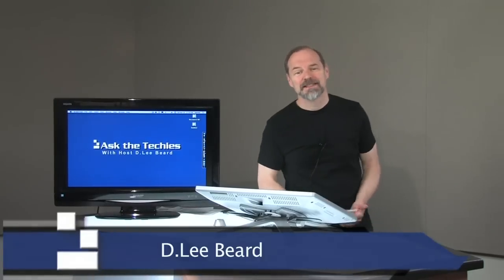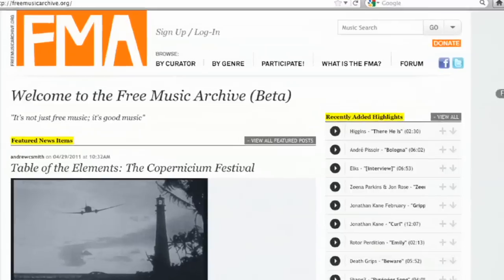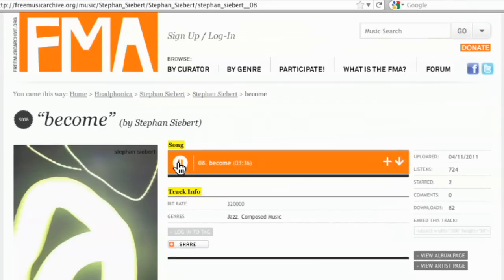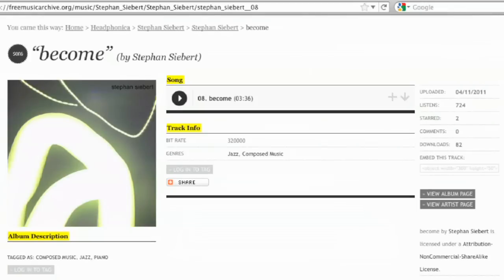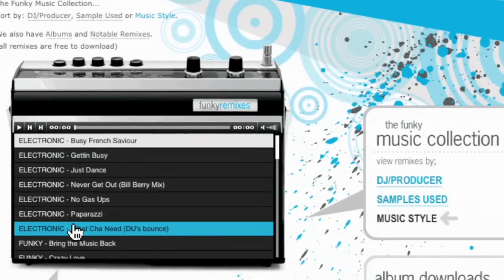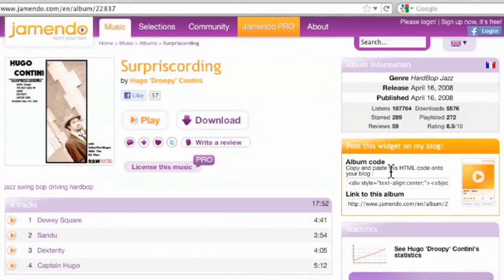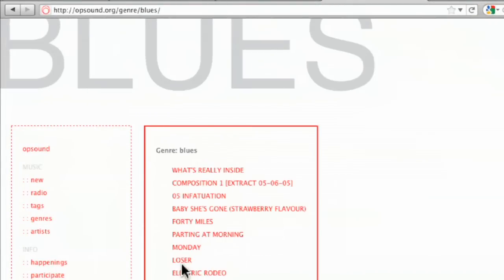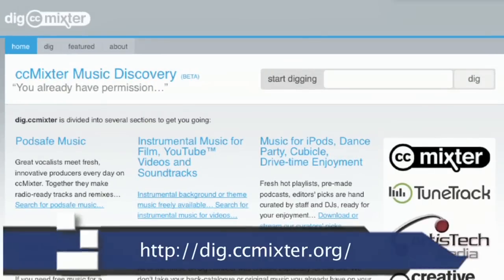Pt. 1 Free Music Sites to Use as Soundtracks: Ep. 145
D.Lee Beard reviews several websites that offer free music that can be used in other creative projects such as soundtracks for videos you produce.  Links to the free music sites mentioned can be found at